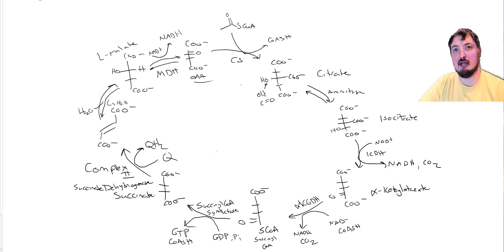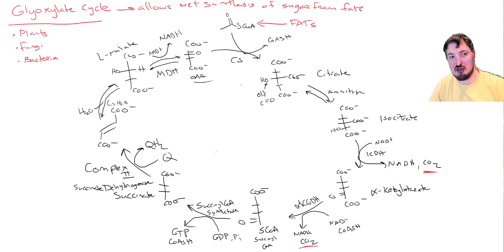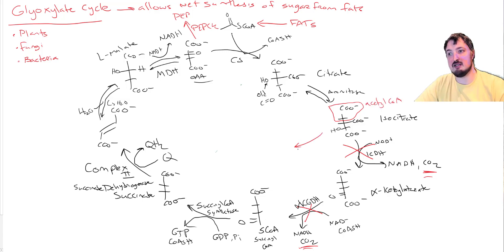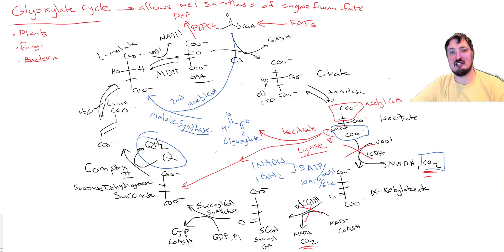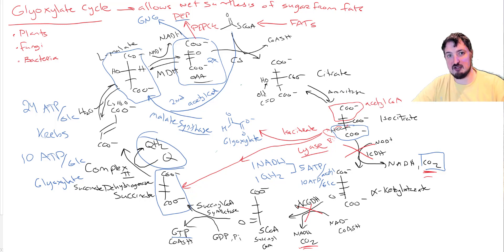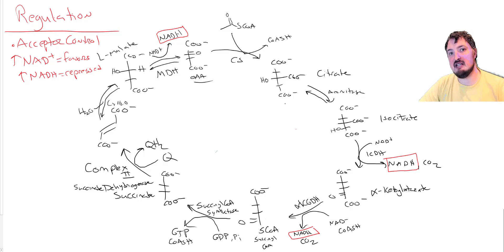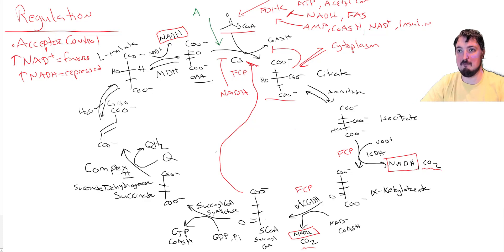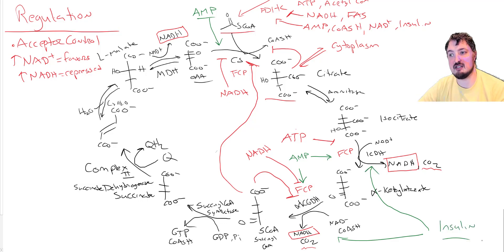CHEM 407 - Krebs Cycle - 5- Glyoxylate Cycle & Regulation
Regulation of the Krebs Cycle & the Glyoxylate Cycle. Why can't we make sugars from fat?